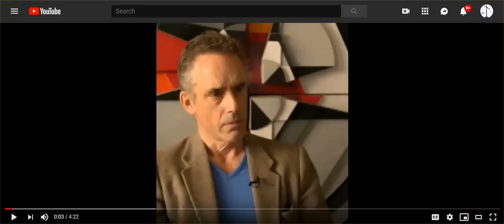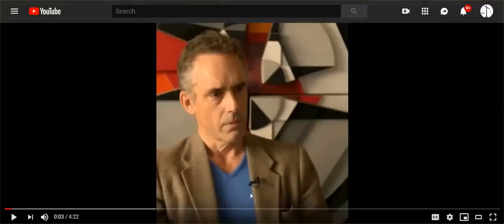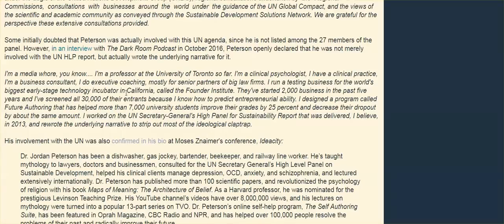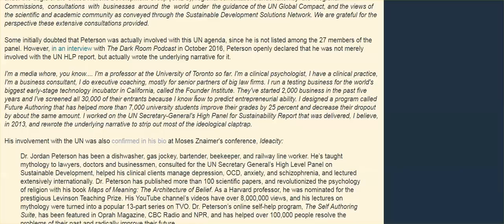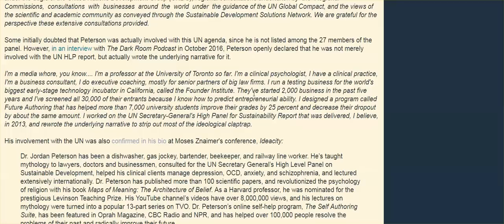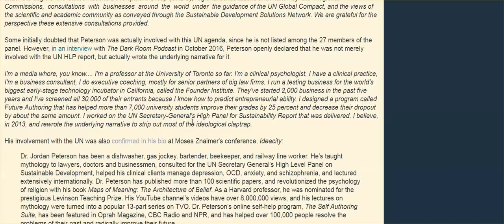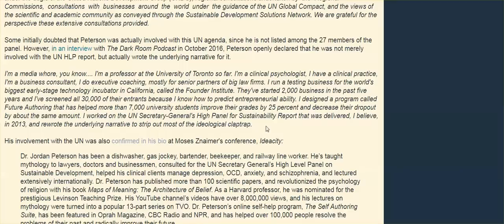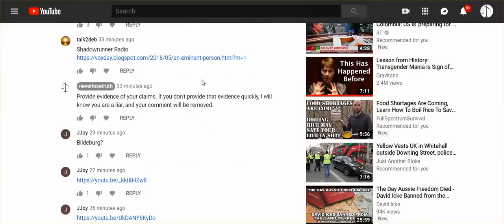Just Talking: Who Is Jordan Peterson? Incredibly Demanding Nature Of Truth